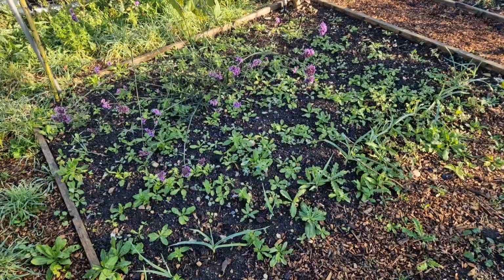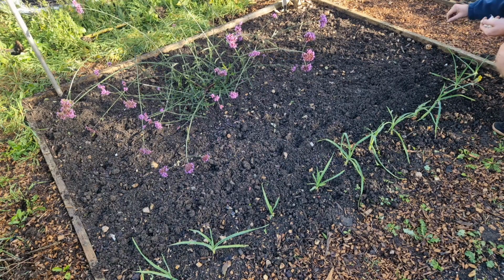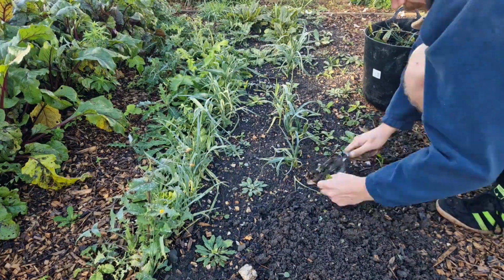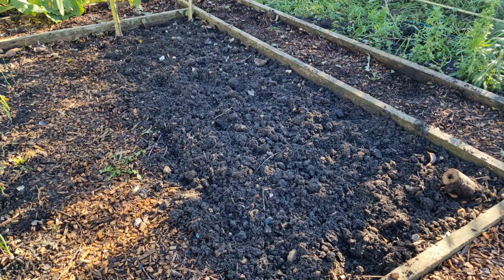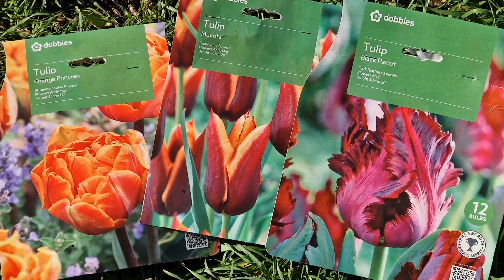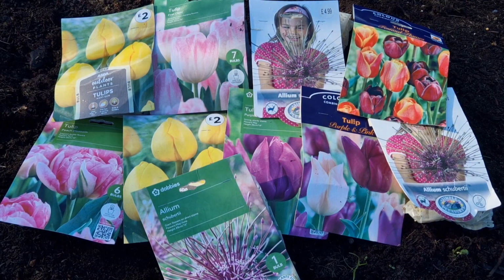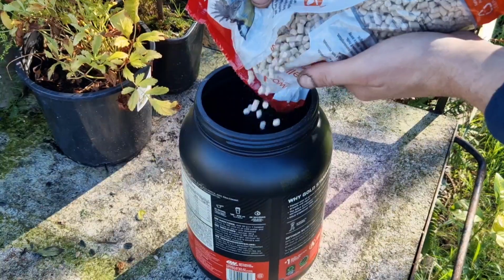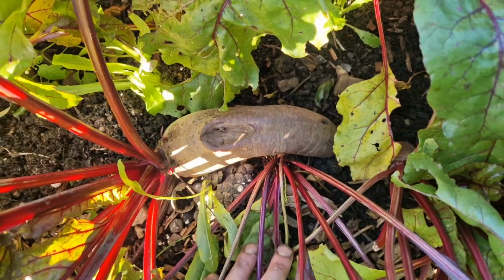🧄🌷PLANTING OUT BULBS 🌷🧄 || AUTUMN GARDENING || OCTOBER ALLOTMENT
It was a beautiful crisp morning today and the birds were singing their hearts out.

Today we plant out a majority of the garlic as October is a great month! We also plant out the rest of the tulips for cut flowers next year!

As always, lots of weeding!

Plus, a few little updates, a couple of visitors and lots of tidying!